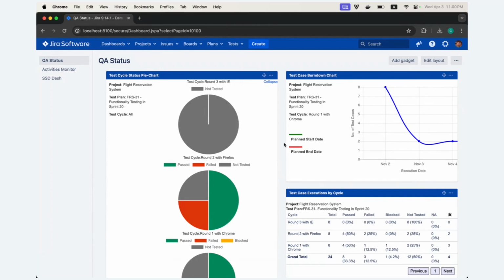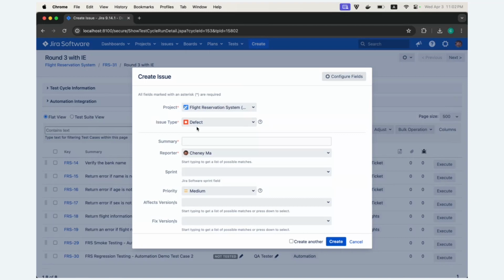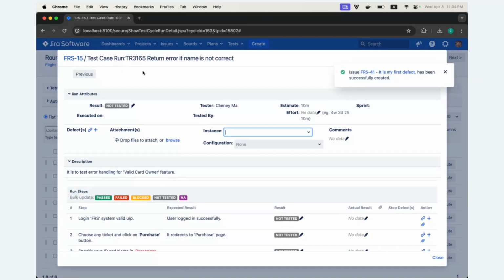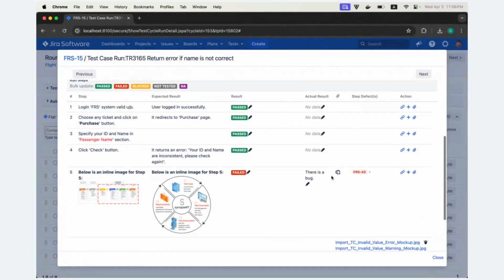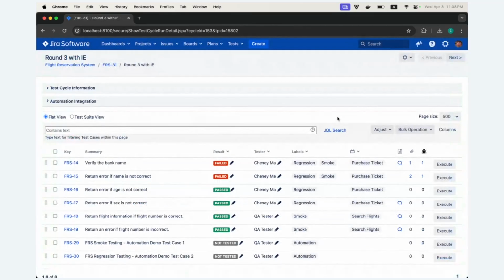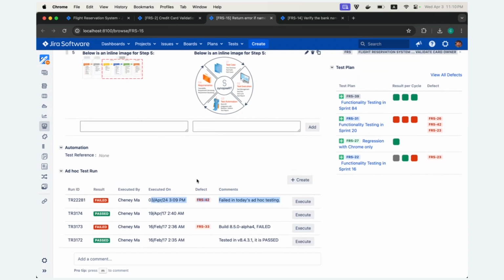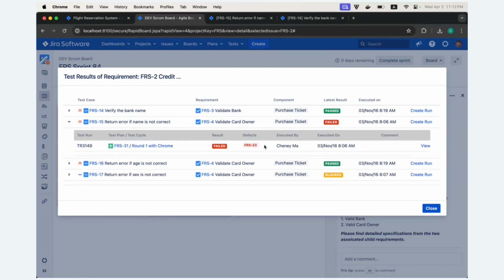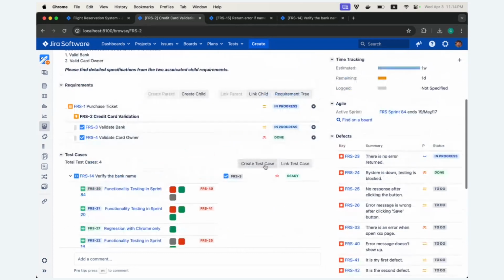Micro Webinar: Executing Tests and Capturing Defects in TestRay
In this short yet informative session, we dive into the world of test execution and defect capture using TestRay, a powerful tool designed to streamline your testing process. Whether you're a seasoned QA professional or just starting out in the world of software testing, this webinar has something for everyone.

Learn how to organize your test suites, execute test cases with precision, and effortlessly capture defects as they arise during the testing phase. Our expert presenter will walk you through practical tips, best practices, and real-world examples to help you master the art of test execution.

By the end of this webinar, you'll have a solid understanding of how to leverage TestRay to streamline your testing efforts, improve collaboration among team members, and ensure the delivery of high-quality software products. Don't miss out on this opportunity to enhance your testing skills and take your QA process to the next level.